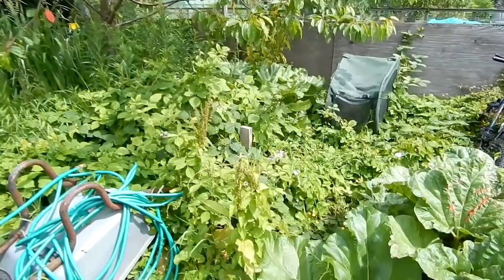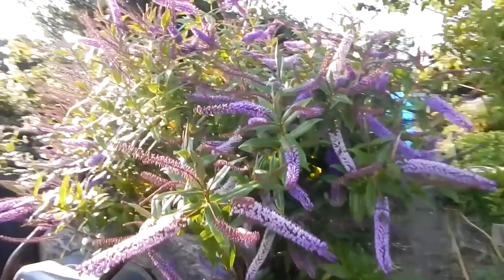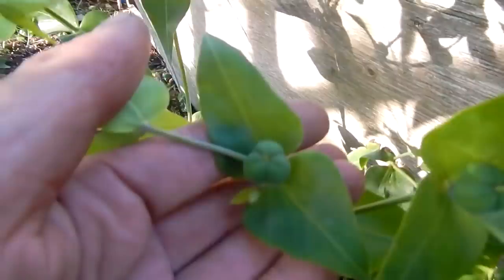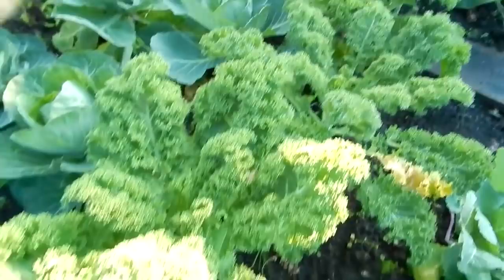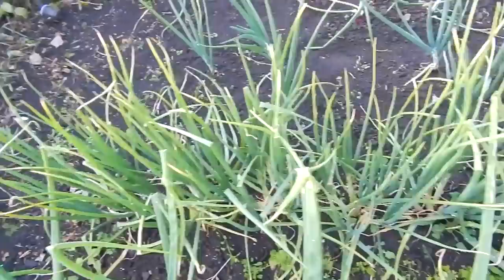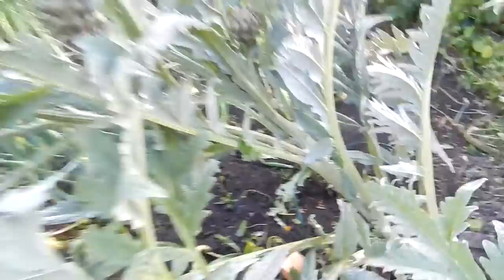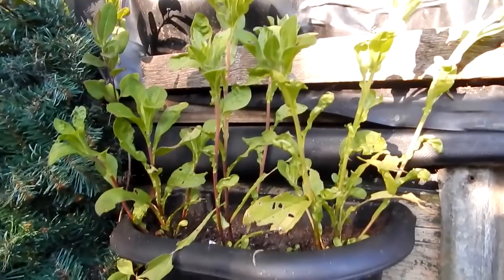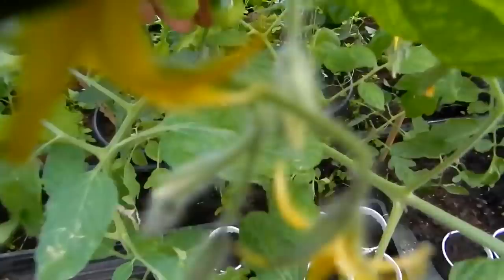Dave's Allotment. July Tidy Up, Potato Reveal & A Harvest For Emile!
During the past three weeks of sunny and rainy weather here in the NE of England,  the 'weeds' have been thriving.
While the weather was fine today I took the opportunity to do some tidying, as even the 'Wildlife Area' had started to look too wild, as the brambles, etc had took hold.
I also show you round the plot, and how things have been growing since the last vid.
I predict a good year for Onions and Potatoes.

Also, keep your eyes open for a special guest appearance, and Jive Turkey does a bit of his allotment rap..Totally unedited and freestyle :)
And thanks for reading this far lol..

Splonge :)